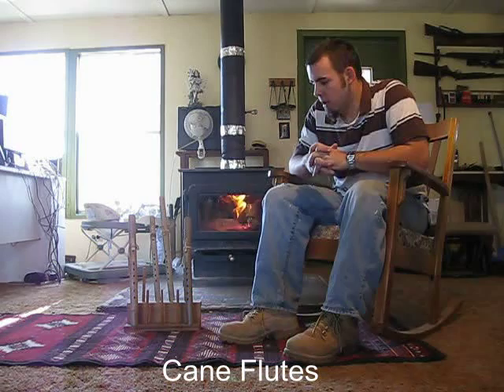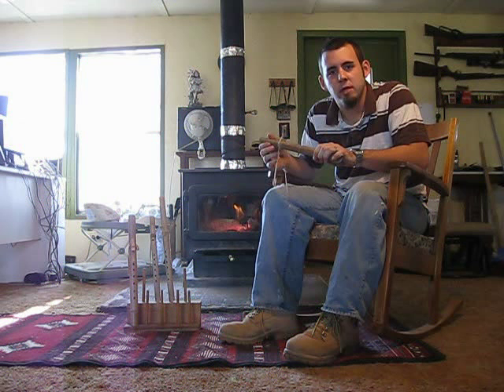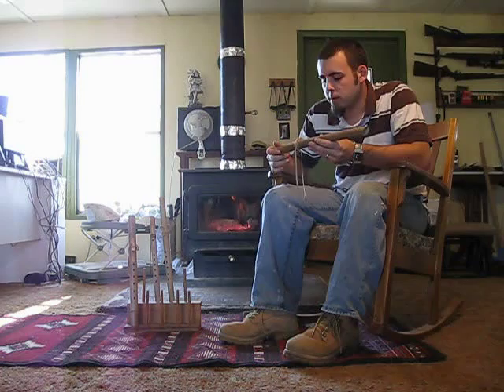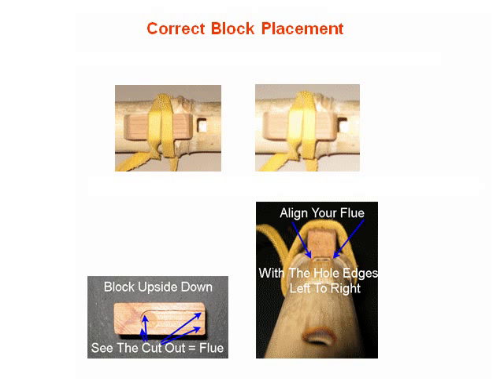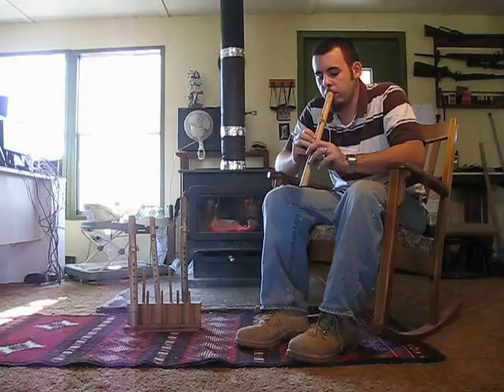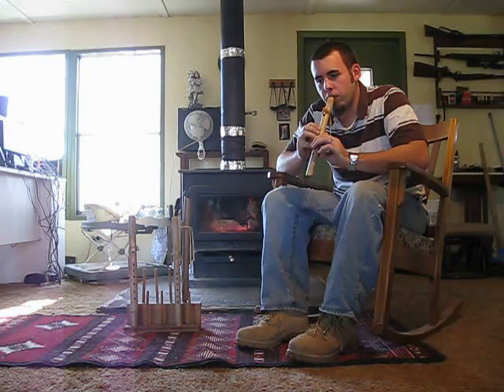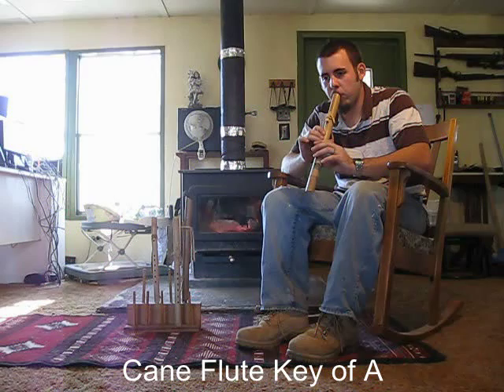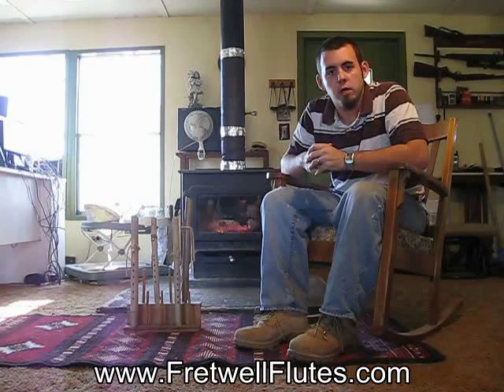Cane / Bamboo Flutes ~ Jesse Fretwell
Jesse Fretwell of Fretwell Flutes plays the cane flutes that he makes.